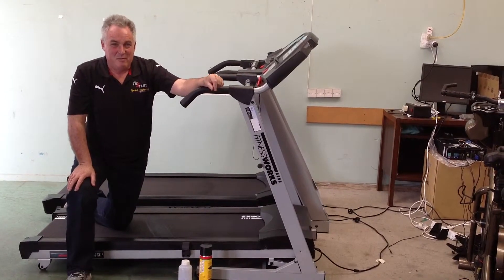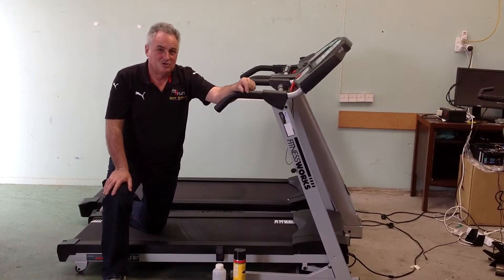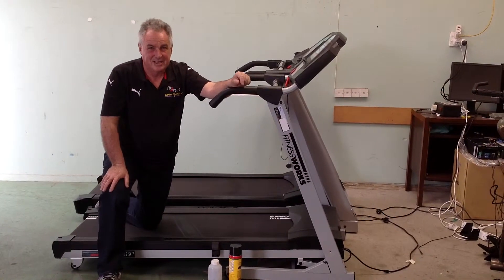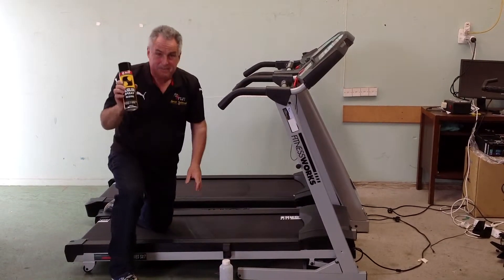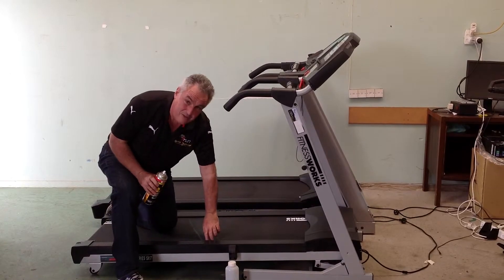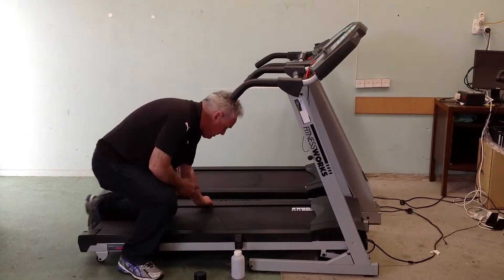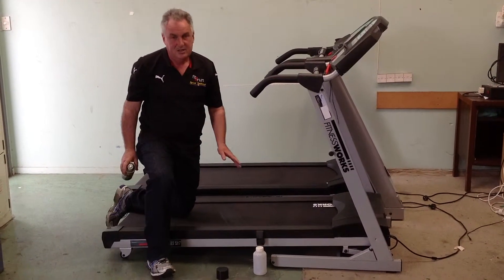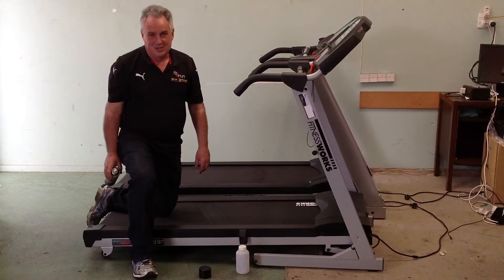Treadmill Belt Maintenance